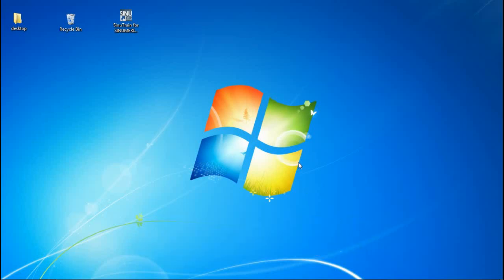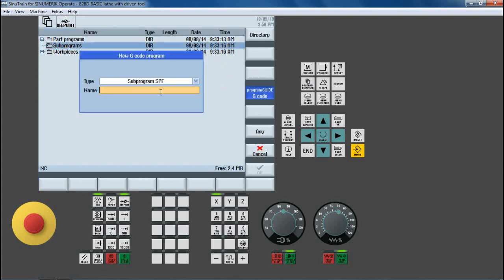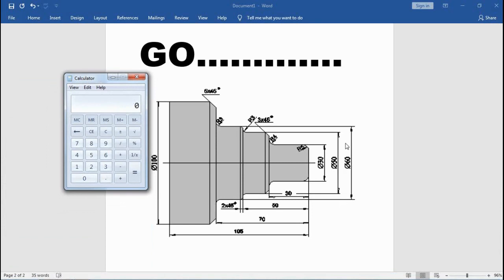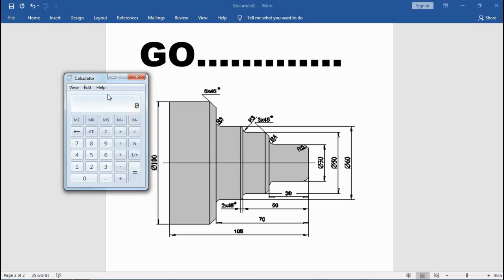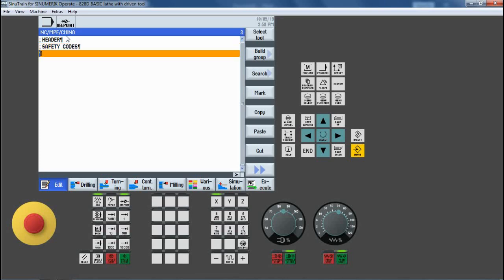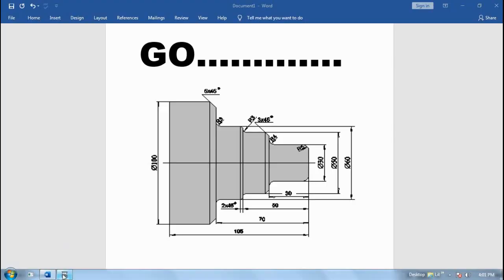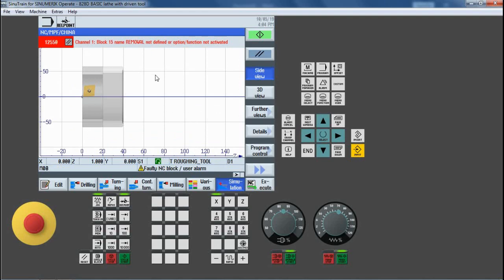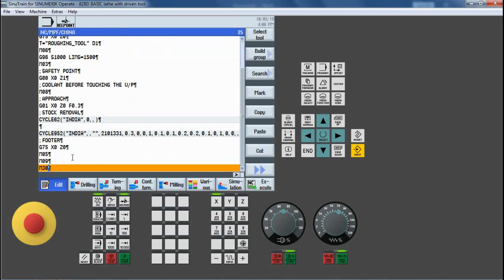6 OD STOCK REMOVALMACHINE#cnc#sinumerik#cncmachine